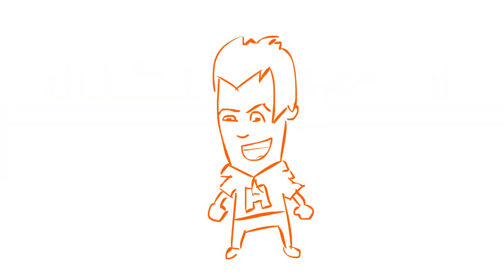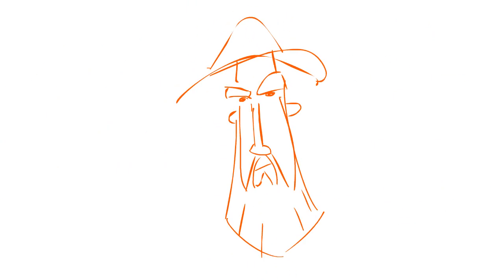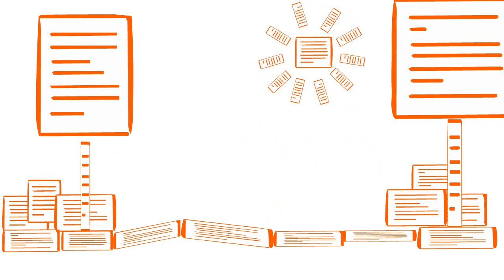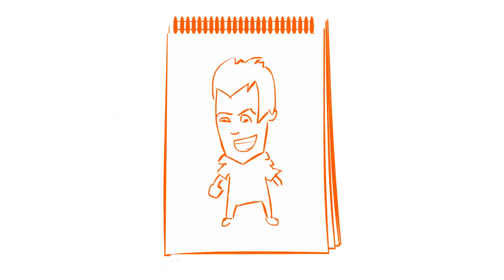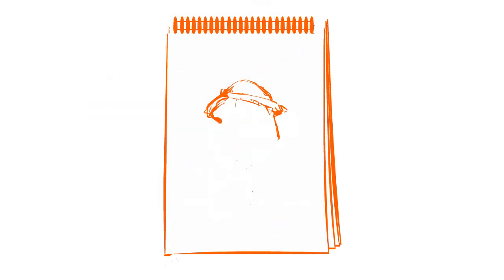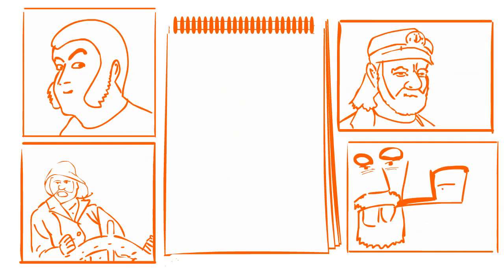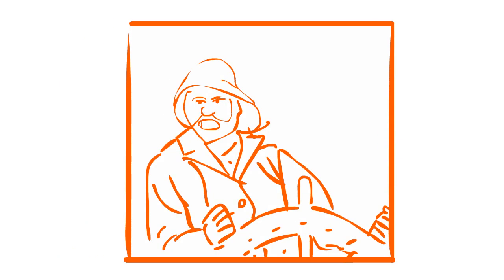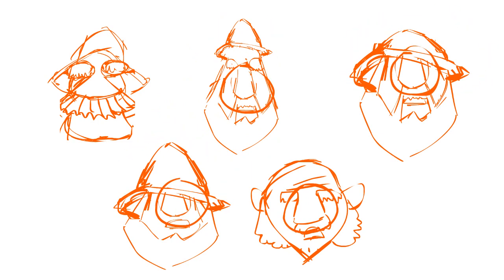Character Design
In this episode I show you how I start designing characters and change features to get a fresh perspective